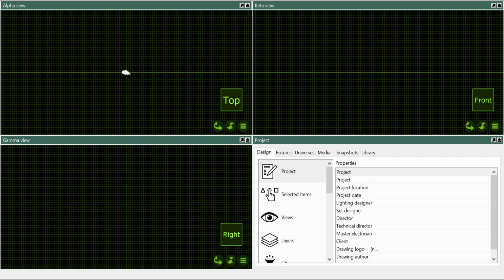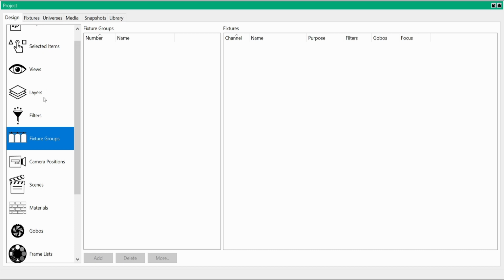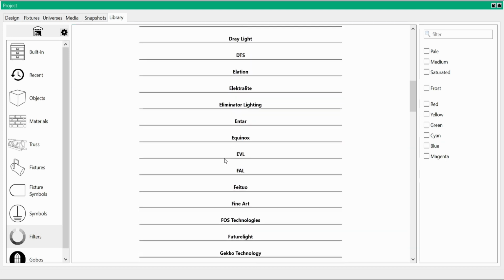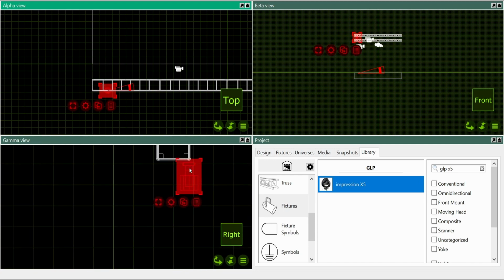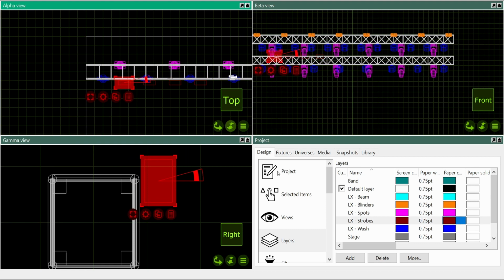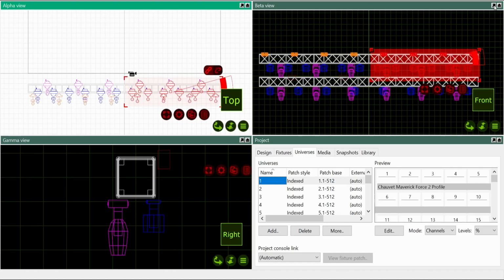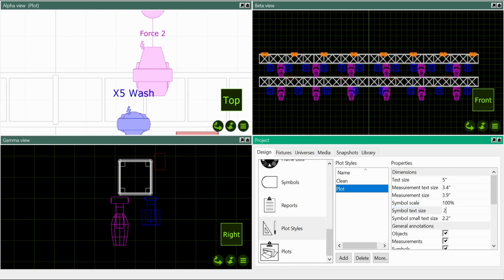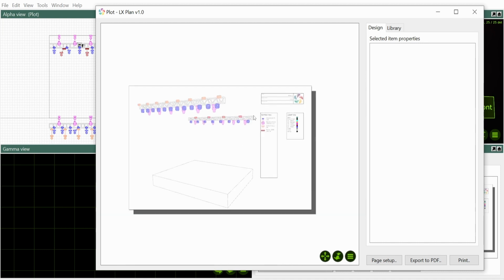Just another Capture Crash Course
My first tutorial on Capture 2022. Hope you learn something.

Some other helpful links for Capture -